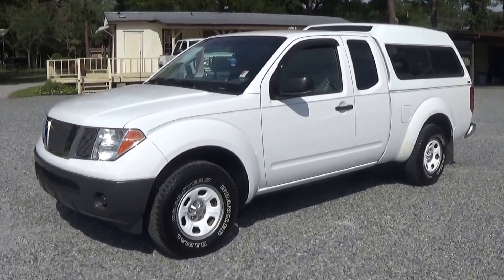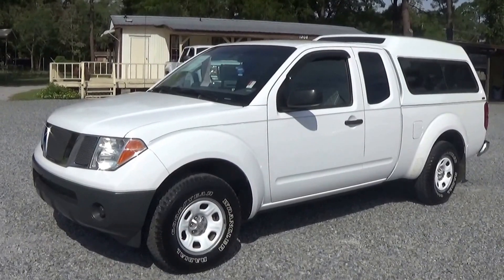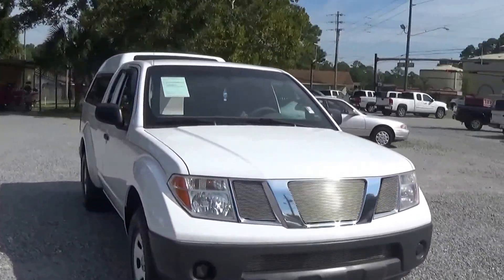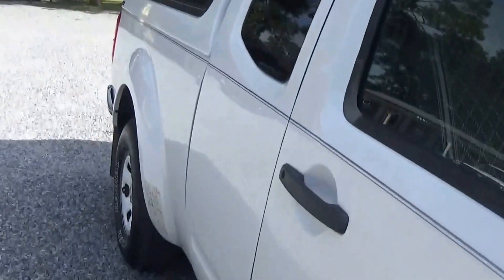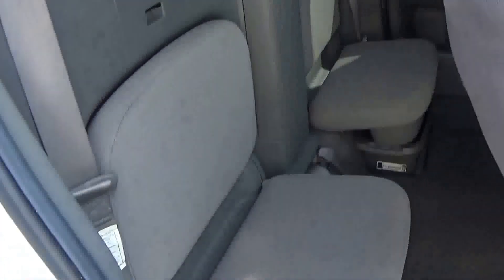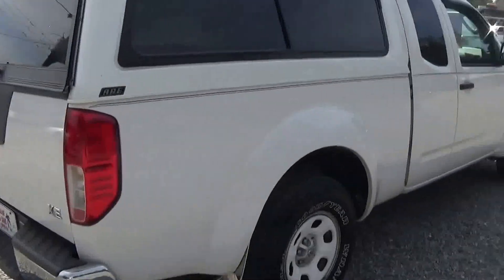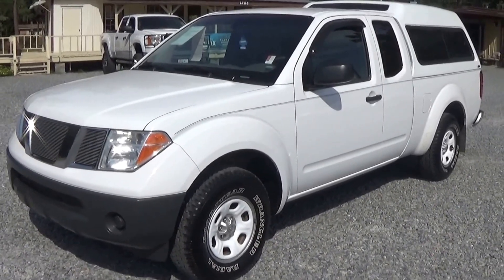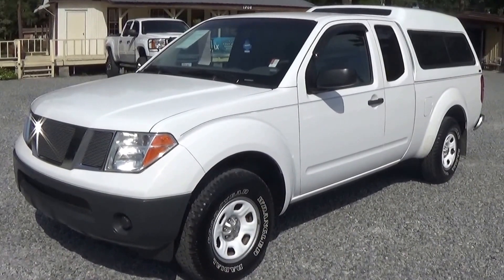2005 NISSAN FRONTIER FOR SALE! LEISURE USED CARS